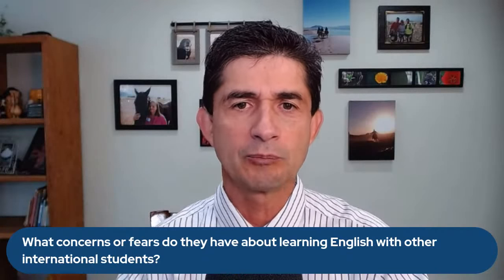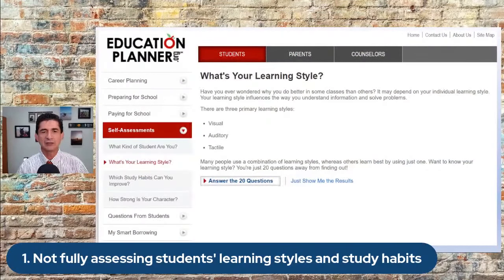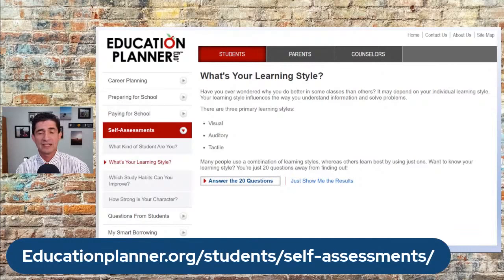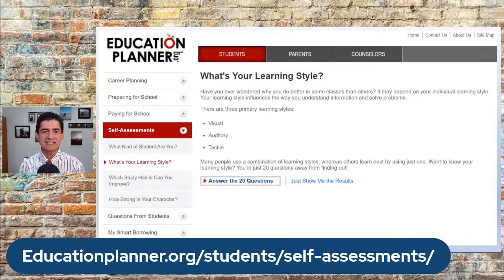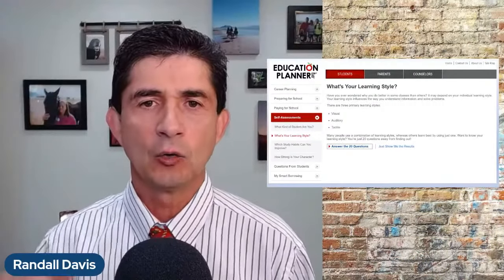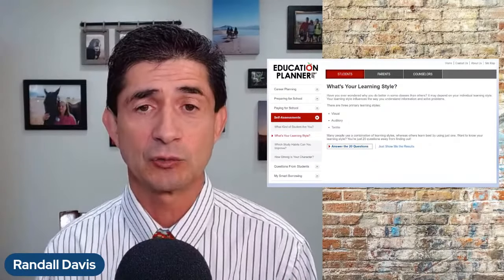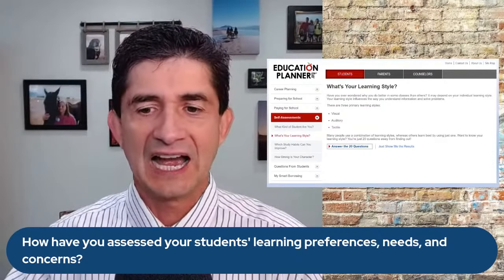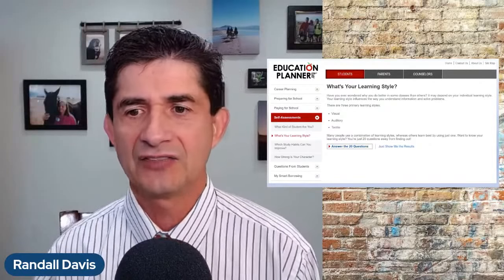Episode 54: Turning a Failed Classroom Lesson into Success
There are certainly times in a teacher’s life when a classroom lesson fails miserably, leaving students confused and scratching their heads and the teacher feeling emotionally drained and empty. That said, such a disappointing experience could actually turn out to be an unexpected gift leading to greater renewal, innovation, and growth.

In this episode, Randall shares reasons why some lessons fail and then gives a number of tips on how to turn mundane classes---and even our temporary failures--into great successes.

Video Speed Controller - shorturl.at/pxAV8
Mentimeter.com